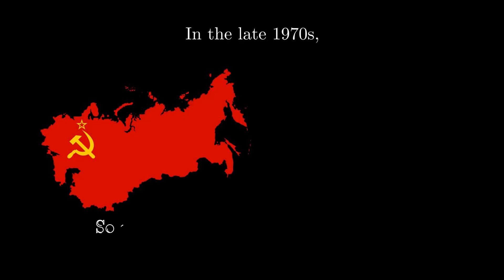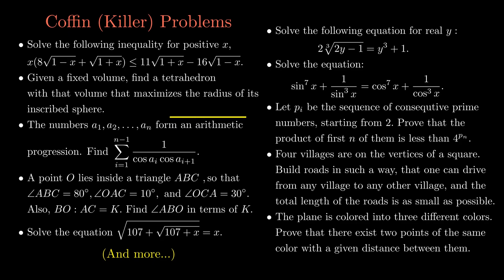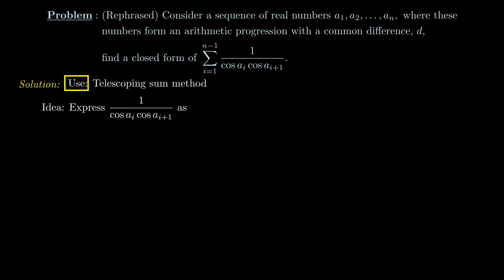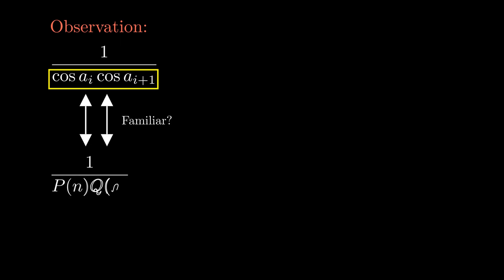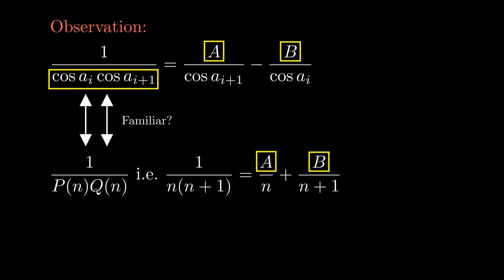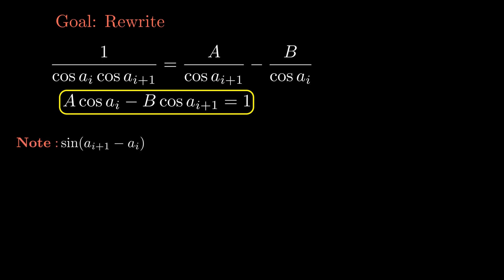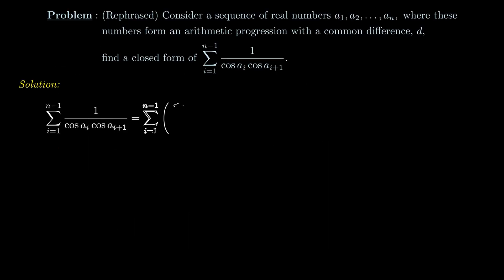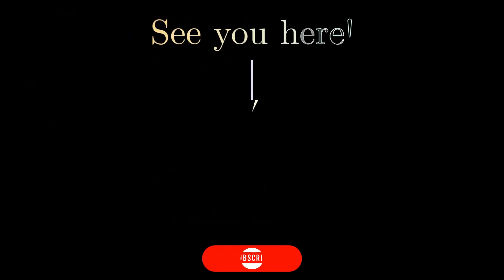Coffin Problem: A Killer Sum from Soviet Union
In the late nineteen-seventy, in the Soviet Union, mathematics department in Soviet Universities, namely, the Mathematics Department of Moscow State University which is considered as the most prestigious mathematics school in Russia, was actively trying to keep Jewish students and other ”undesirables” from enrolling in the department. One way they used is to give the students a different set of problems during their oral exam. These problems are carefully crafted to be really hard to solve but with elementary solutions that are hard to find. Any students who failed to answer them could be easily rejected. And these type of problems are later being named as ”coffin problems” or ”killer problems”.
Today, we are going to look at one of the coffin problems to solve which is a killer sum!

⏱Timestamps:
0:00 Background history
0:51 Coffin problem
1:12 Motivation and thoughts
1:54 Telescoping sum
4:39 Outro + Subscribe!